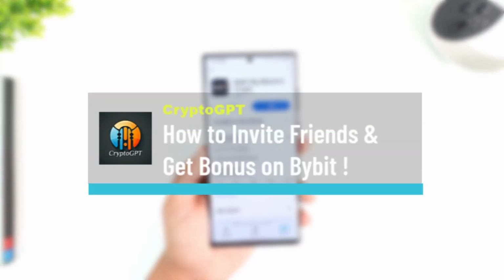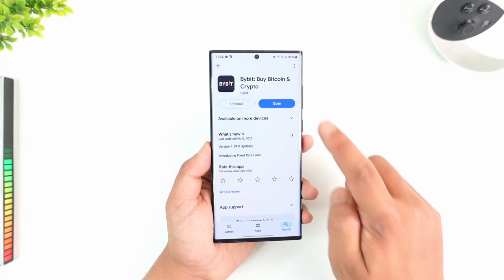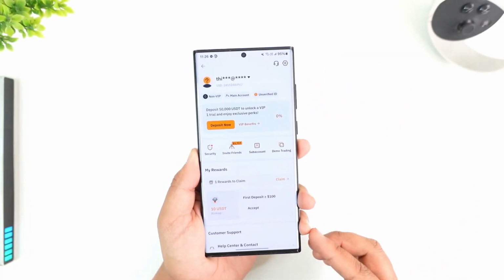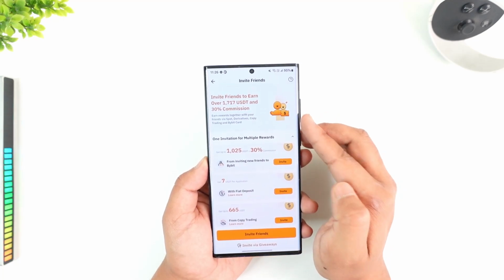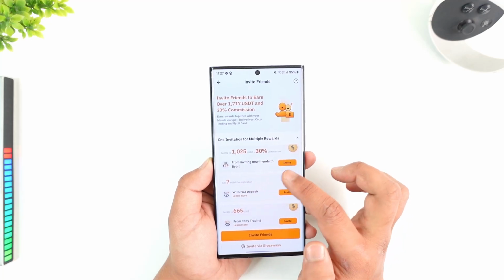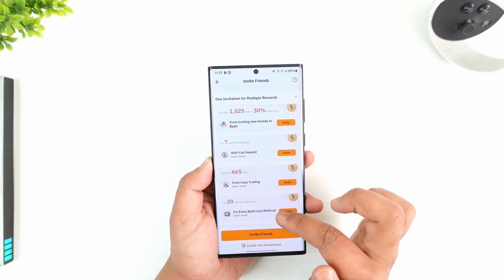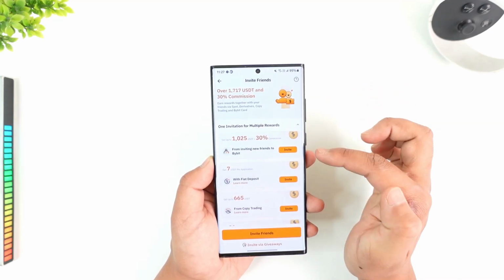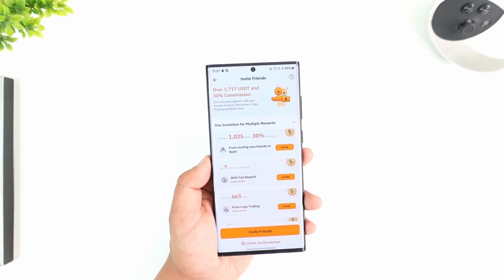How to Invite Friends & Get Bonus on Bybit !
Inviting friends to Bybit through the referral program allows you to earn bonuses and commissions when they sign up and complete certain actions. Bybit offers various rewards, including USDT bonuses and a percentage of your referrals’ trading fees.

To get started, open the Bybit app and log into your account. Once you're on the main screen, tap on your profile icon located in the top left corner. In the profile menu, look for the "Invite Friends" option and tap on it.

Here, you’ll see details about the referral program, including the potential rewards you can earn. Bybit’s referral program offers multiple ways to earn, such as:
- Up to **$1,717 USDT** in rewards
- **30% commission** on trading fees from referred users
- **$7 USDT per application** for referrals who sign up
- Up to **$665 USDT** from referrals who make a fiat deposit
- **$20 USDT per application** from copy trading

Make sure to check Bybit’s referral terms, as bonuses may vary based on the user's region and their completed tasks. You can track your referral progress from the same section in the app.

Timestamps:
0:00 Introduction
0:09 Opening the Bybit app
0:21 Navigating to the "Invite Friends" section
0:34 Understanding the referral rewards
0:50 Copying and sharing your referral link
1:12 Tracking referral progress
1:25 Conclusion